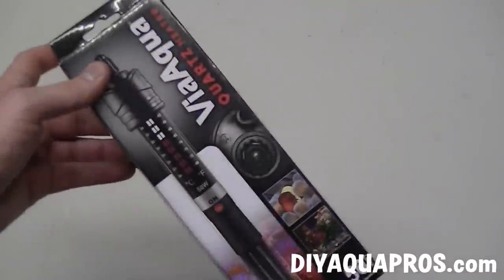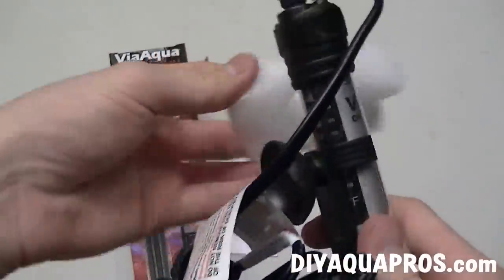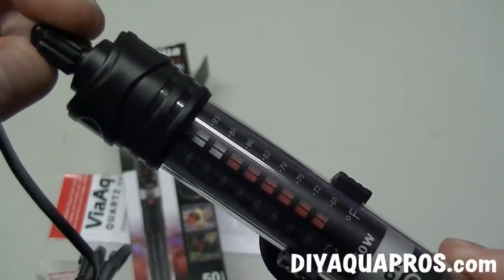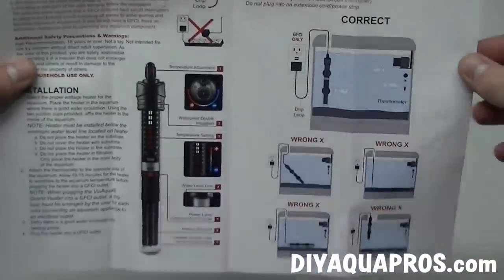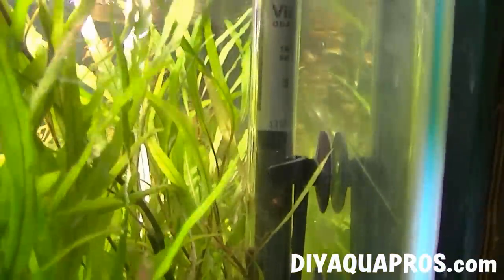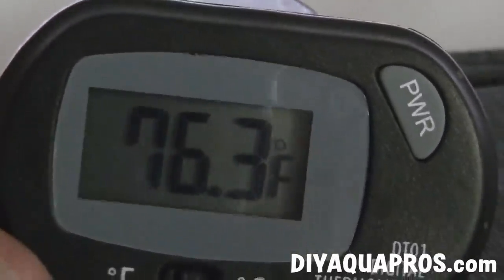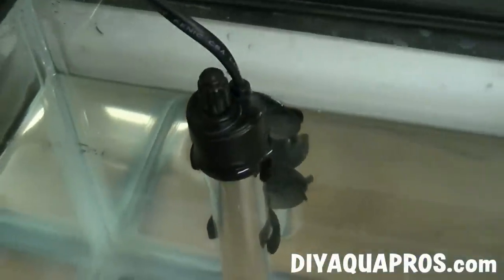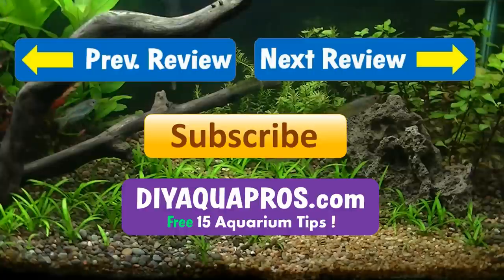ViaAqua Quartz Aquarium Heater Review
50 watt heater
100 watt heater
300 watt heater
Titanium models:
100 watt
300 watt